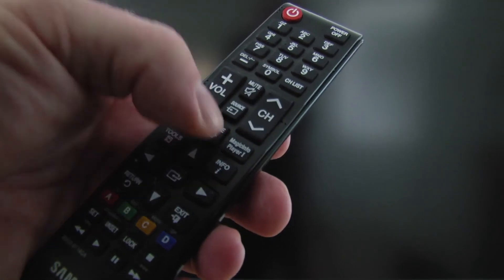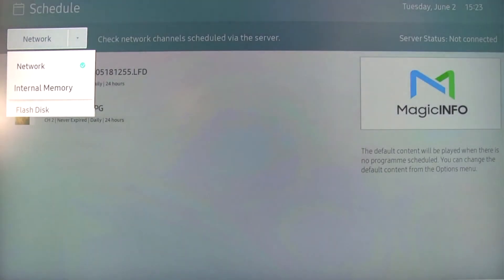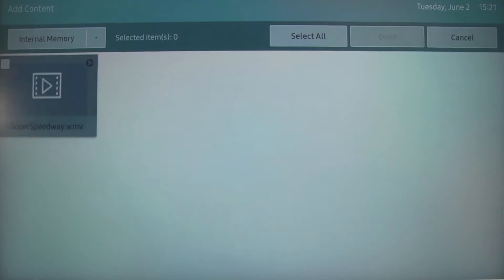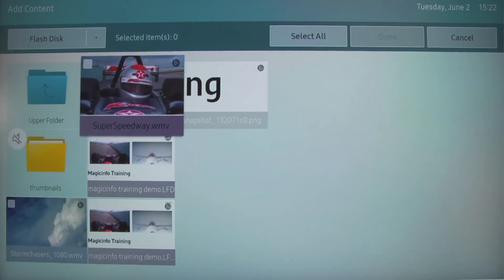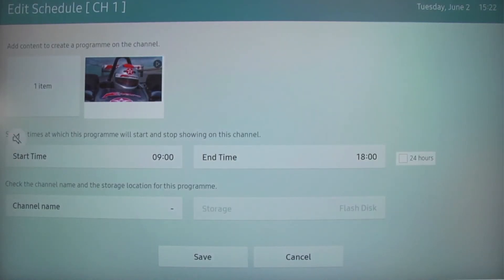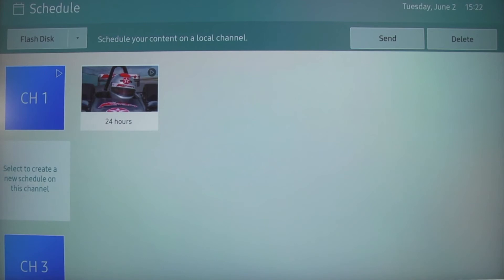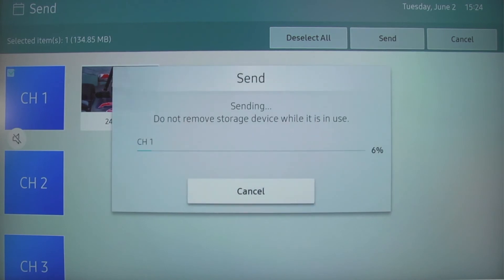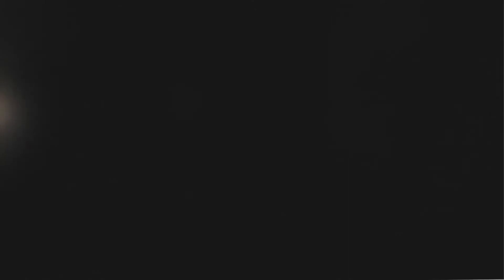Using the display schedule for standalone use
Quickly display pictures, videos, PowerPoint & PDF files from USB on a standalone display